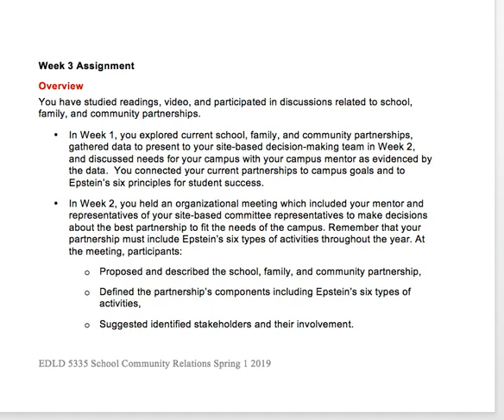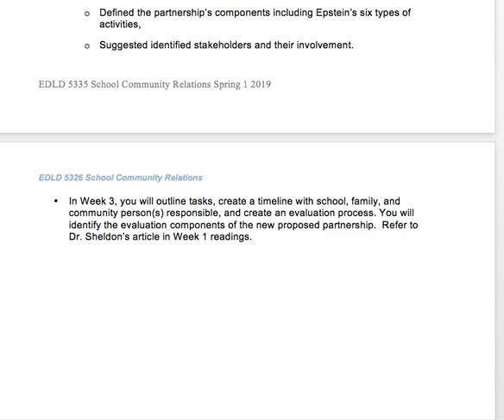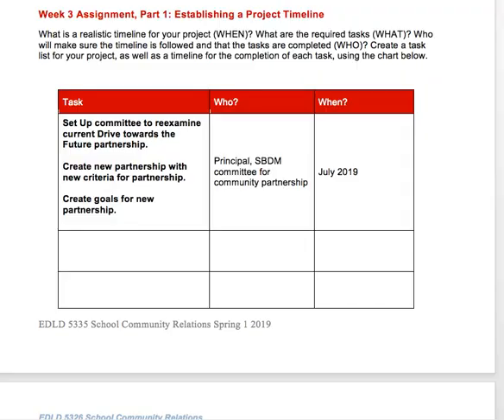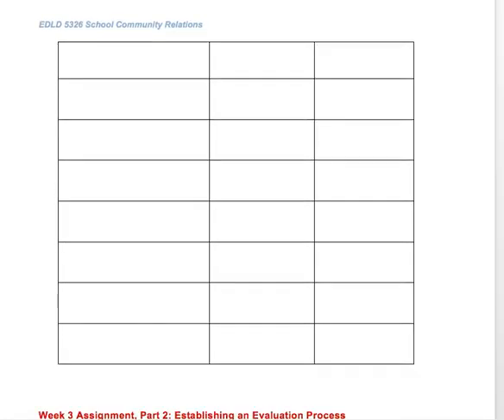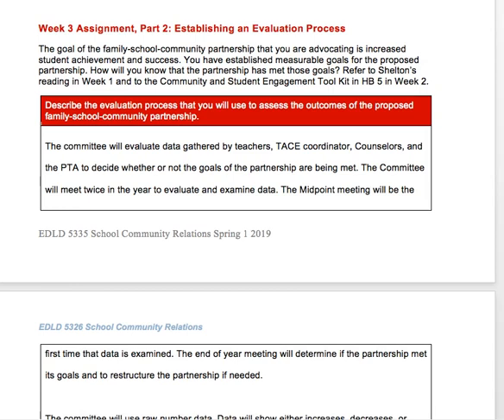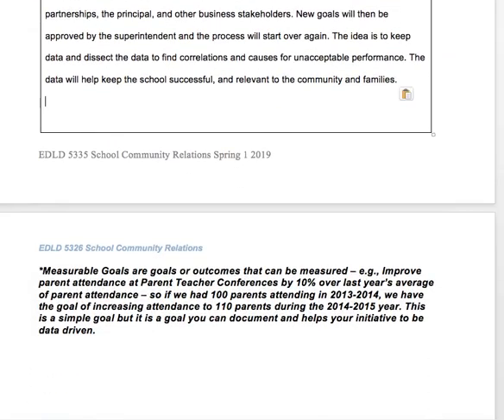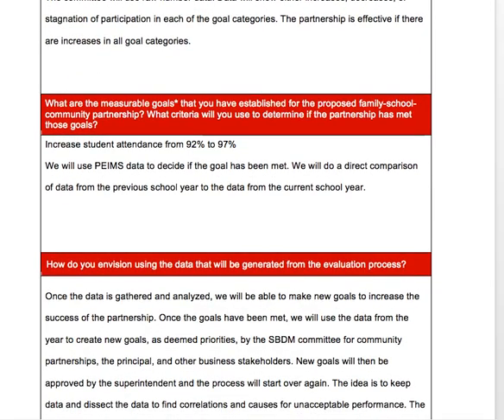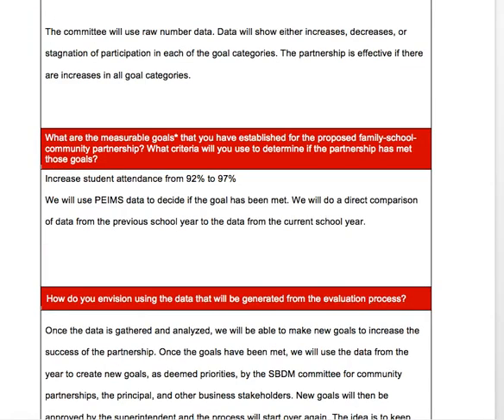Week 3 5326